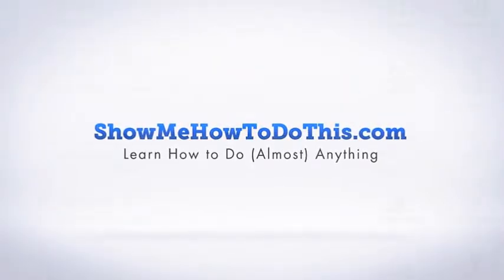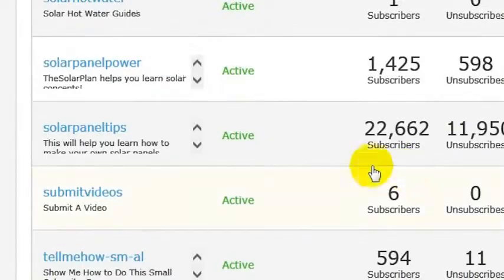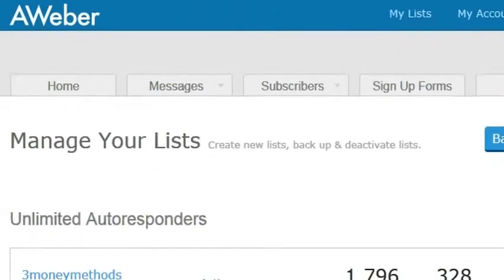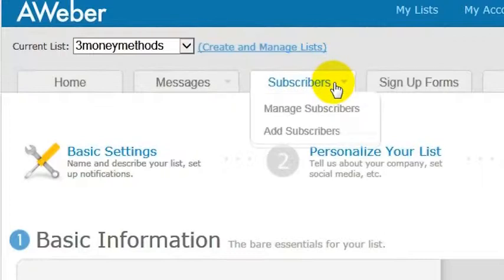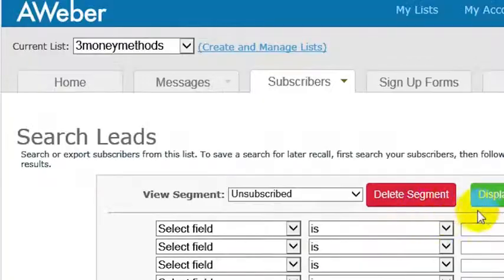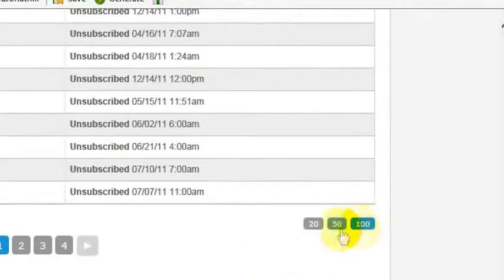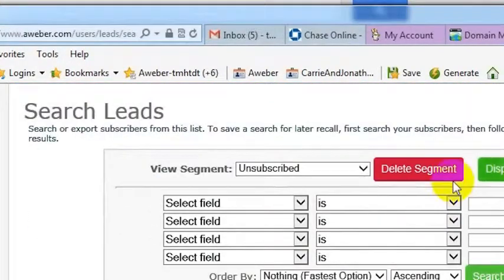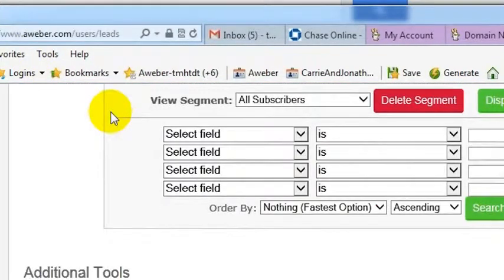Aweber: How to Bulk Remove Unsubscribes in Aweber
Bulk removal of leads in Aweber is simple if you want to do it on a list-by-list basis.  But if you want to delete unsubscribed prospects from your whole account, you'll need to call Aweber and have them do it for you.

If you just want to delete unsubscribed subscribers from one list, that's pretty simple to do.  Just select the unsubscribed segment and remove them by selecting the checkmark at the top.